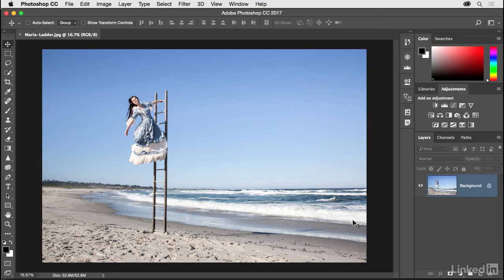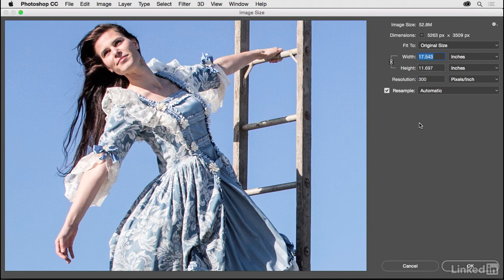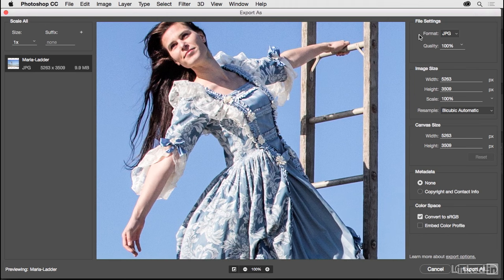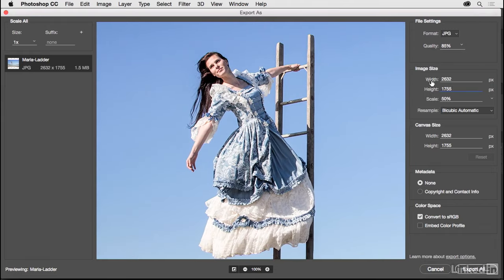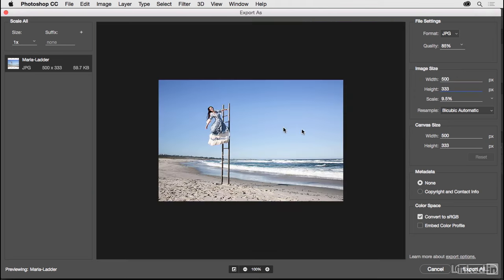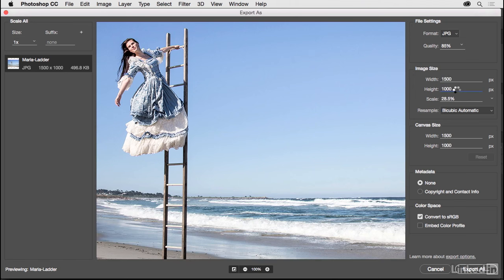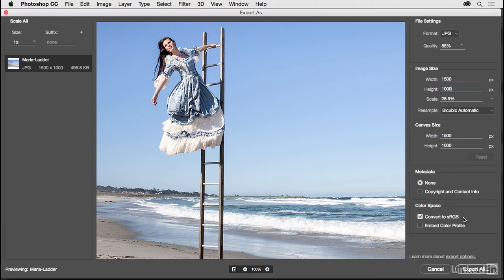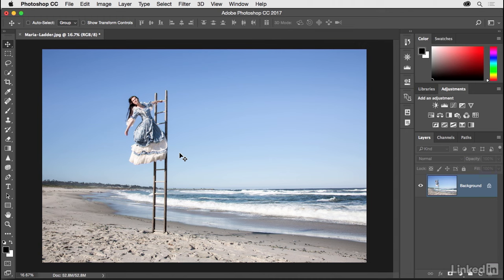0603 Exporting for email and social media